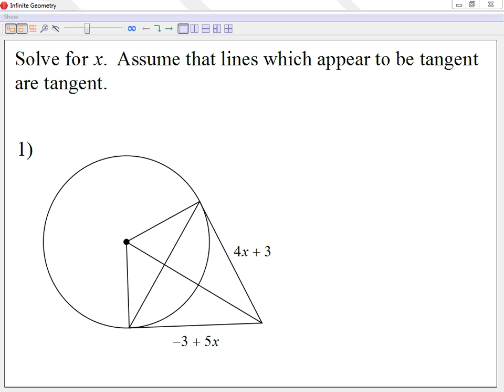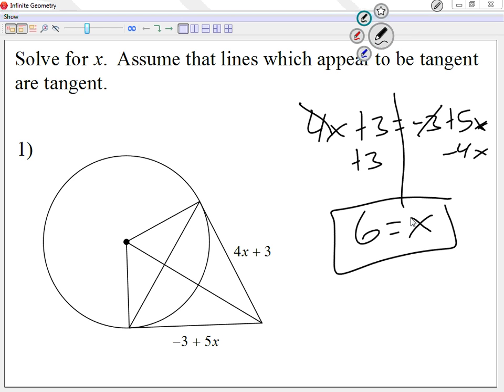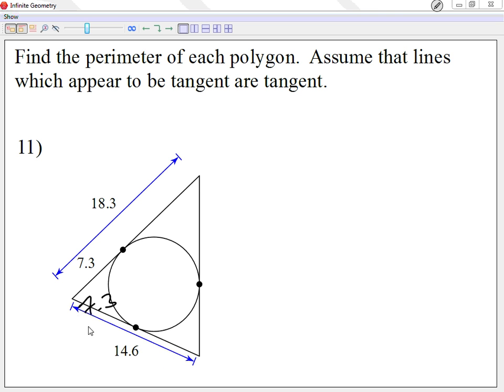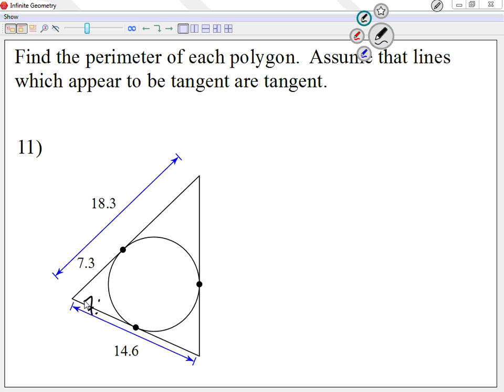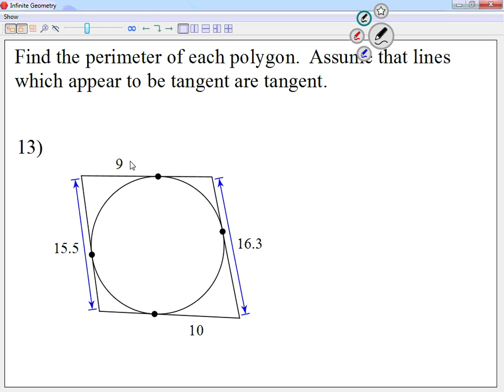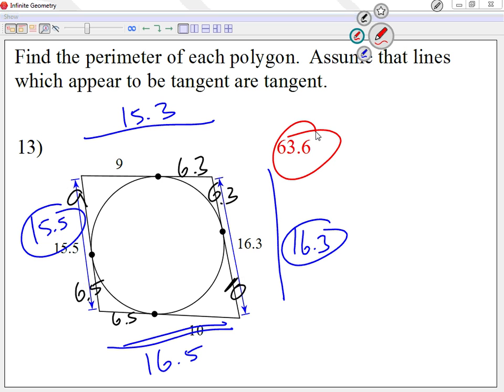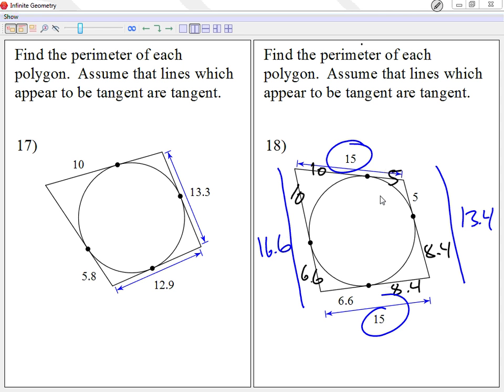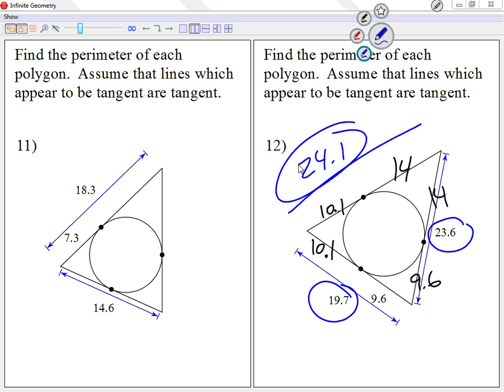leonzo tangent segments